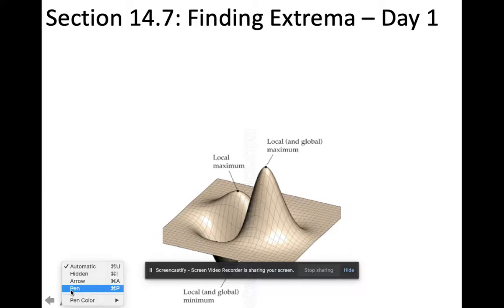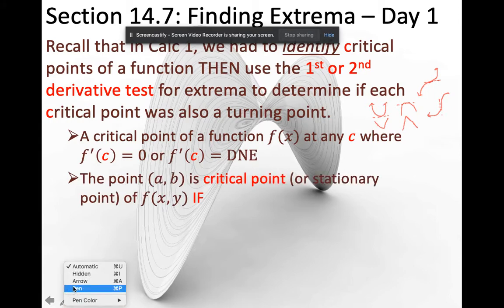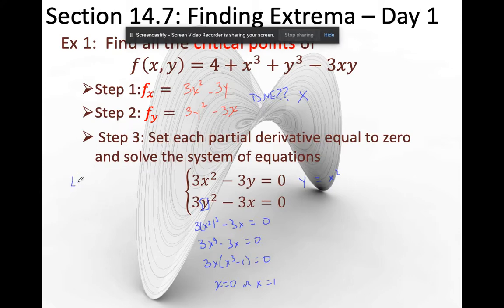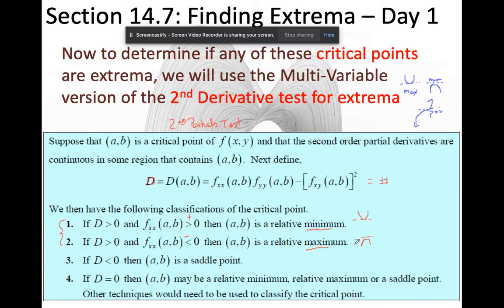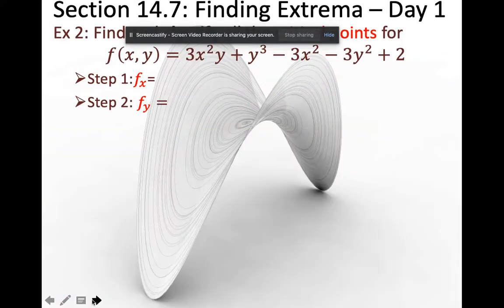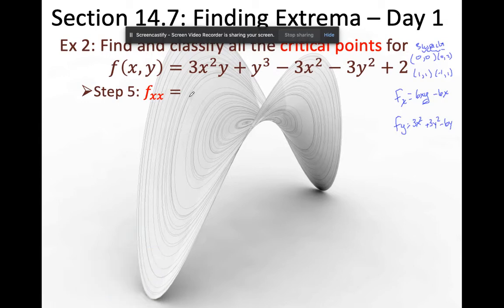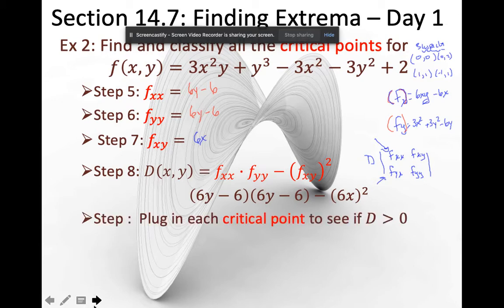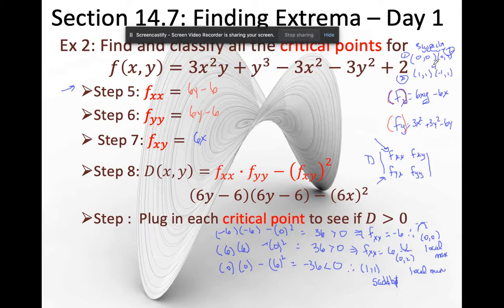MVC 14.7 Day 1